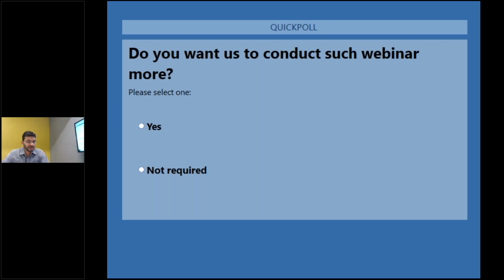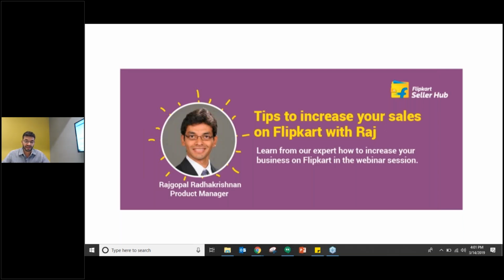Tips to increase your sales on Flipkart with Raj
Learn from our Flipkart expert, how to increase your sales and business

Have a look at this video and find out more!

Become a Seller now